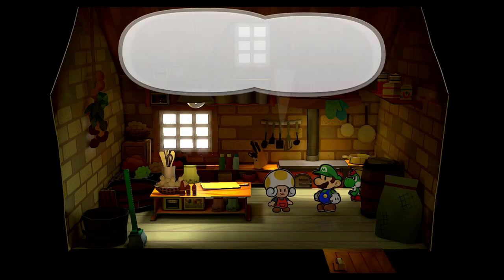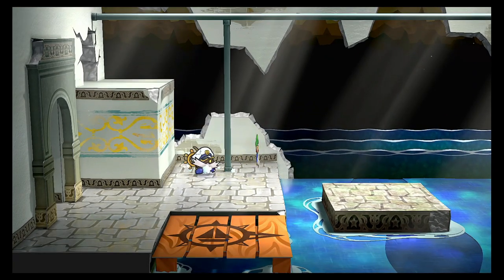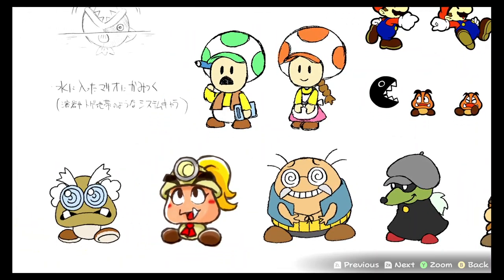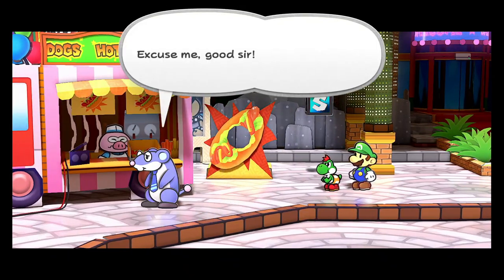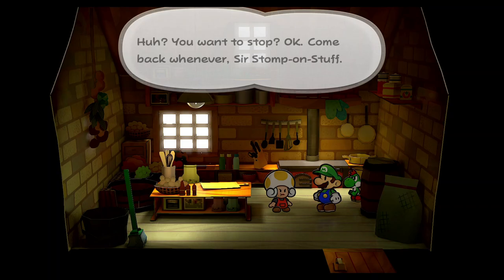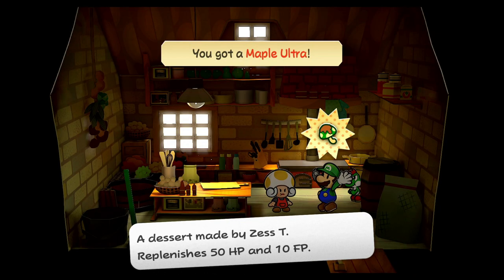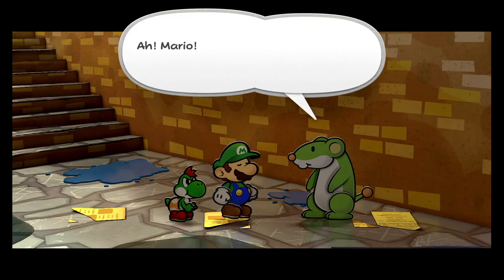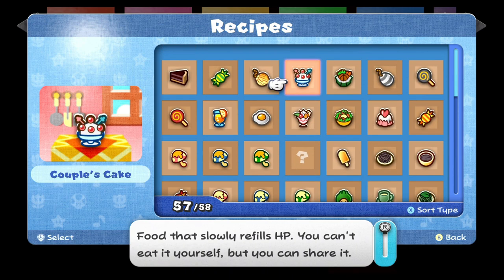Paper Mario: The Thousand Year Door Remake [39]